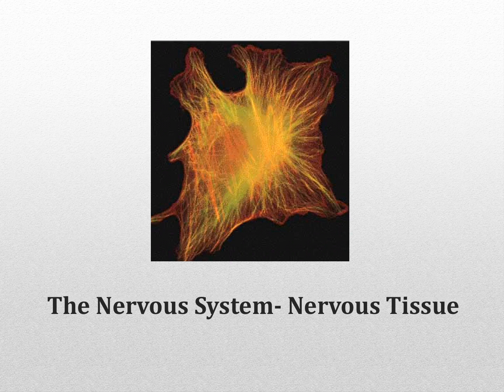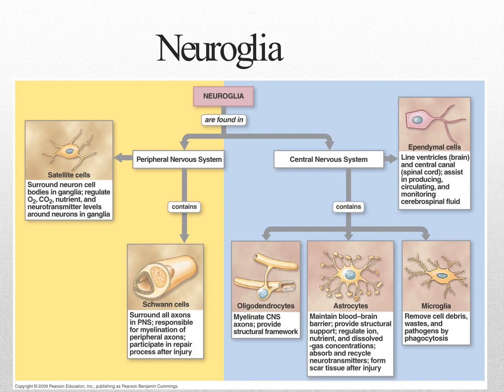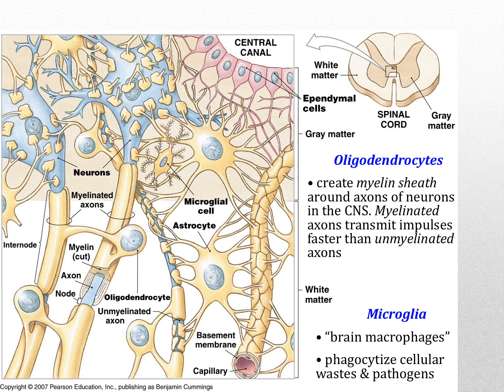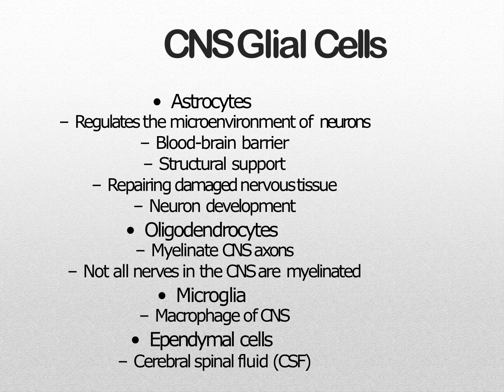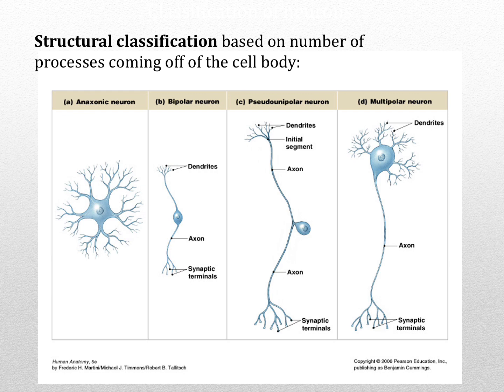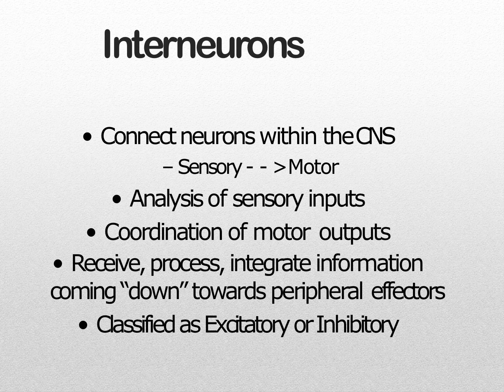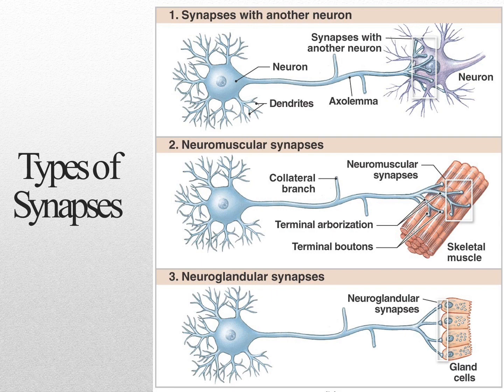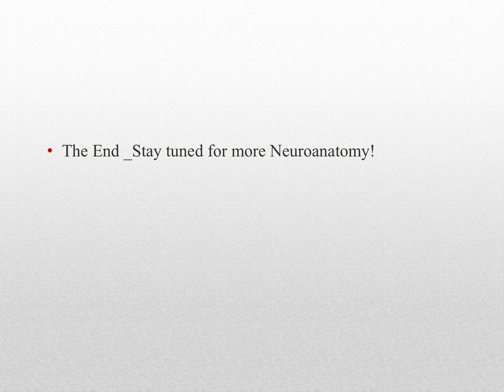Nervous System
Chapter 13